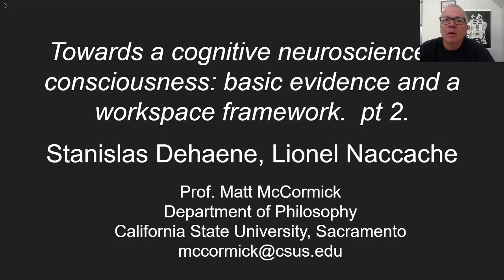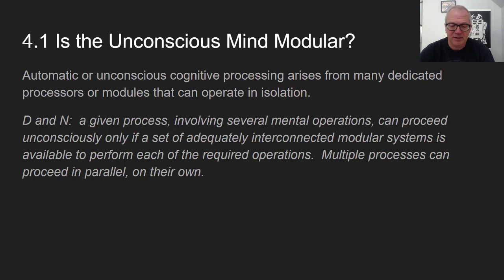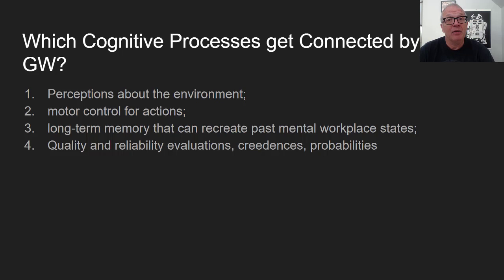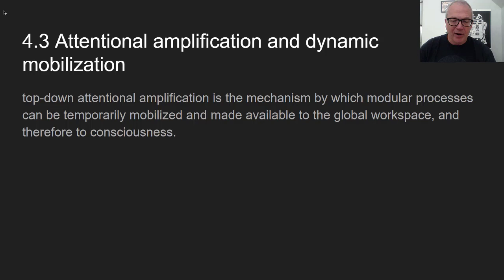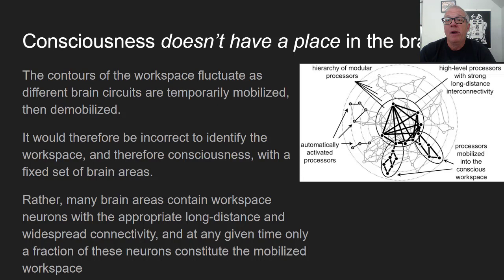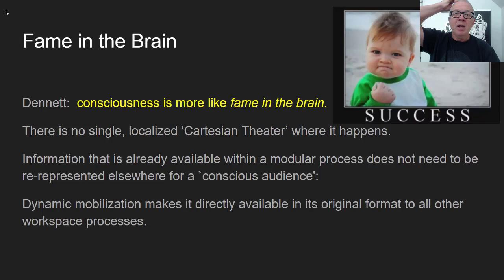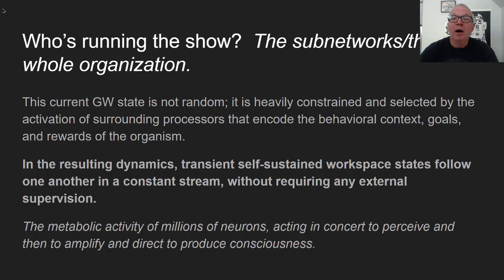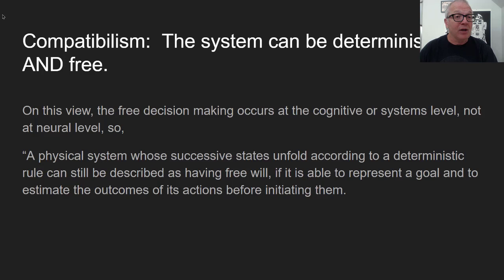Dehaene and Naccache Global Workspace Theory, pt. 2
This is the second lecture on Dehaene and Naccache from Prof. McCormick, Department of Philosophy, California State University, Sacramento, for his Philosophy of Mind course.